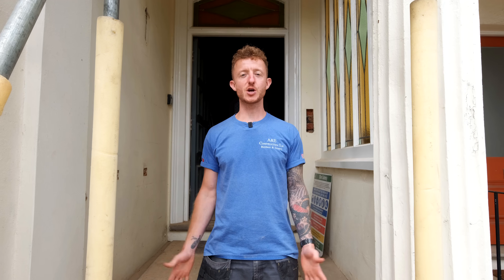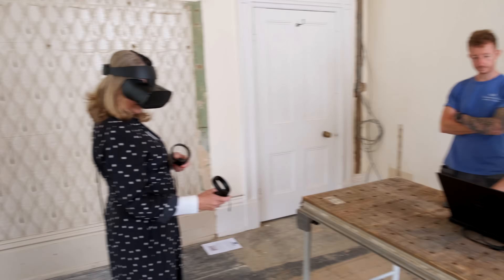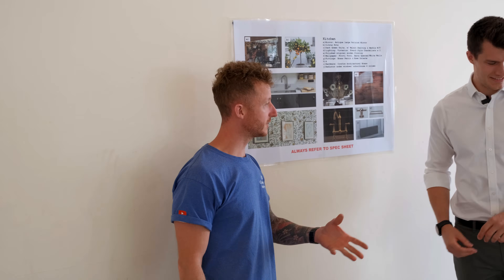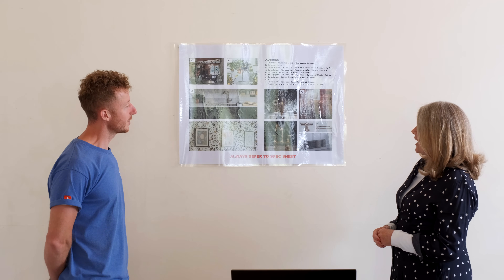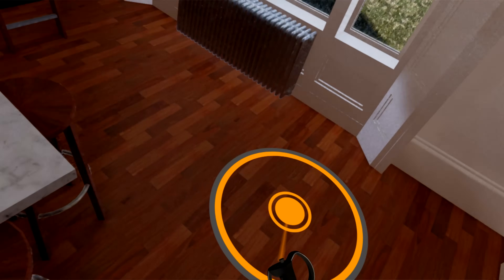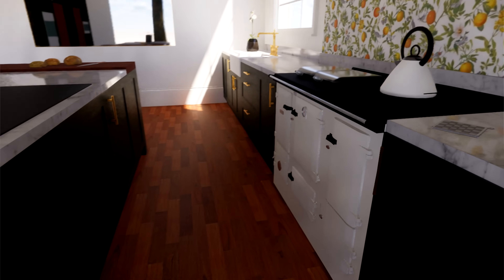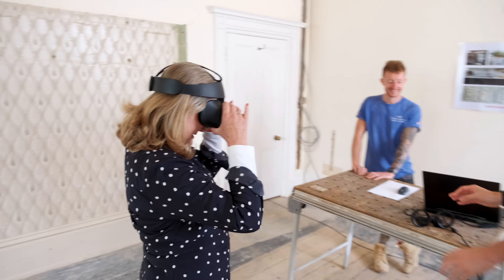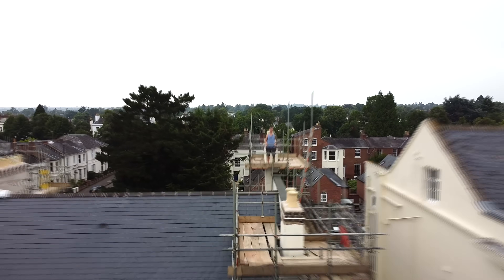ULTIMATE KITCHEN VR EXPERIENCE | Regency Renovation | Build with A&E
Take a dive into the ultimate kitchen VR experience within our Regency Renovation project. In this exciting video, we look into virtual reality and it's use for interior design, construction, and architecture. Jeff from Jeffrey Jordan Architects has created the ultimate virtual reality experience using Enscape real-time rendering, Revit, and the Oculus rift S headset. Working from architects' plans and our client's mood board, Jeff from Jeffrey Jordan Architects transports our client and interior designer, Julie, into her dream kitchen. Watch our interior designer's reaction as she sees her VR kitchen for the first time!

Follow Jeff's various projects by checking out his website and Instagram

Follow Julie's various projects by checking out her Instagram

PLEASE NOTE: we’ll endeavour to answer questions and comments as soon as possible depending on work schedules.